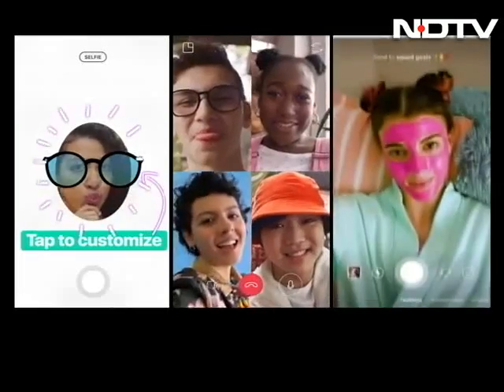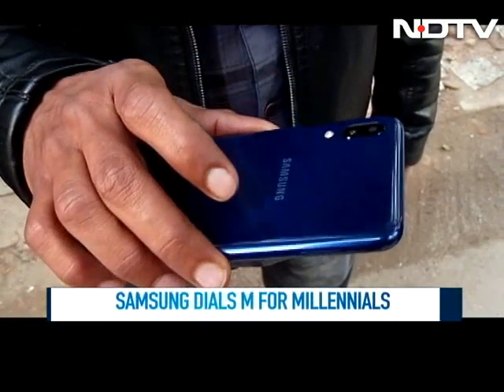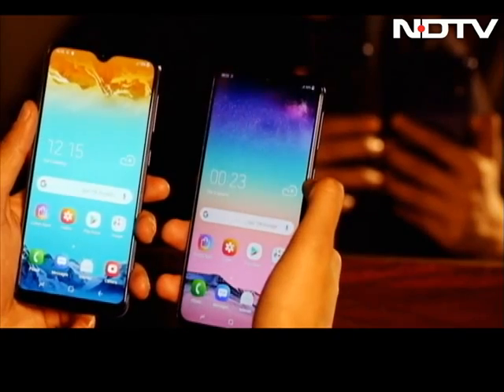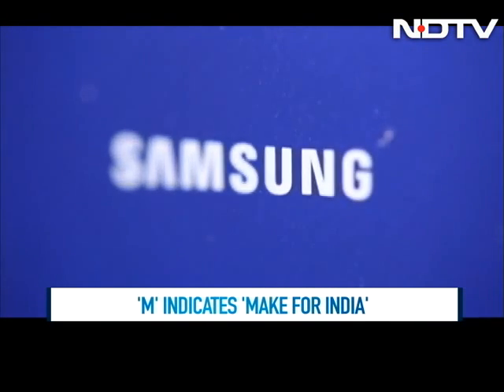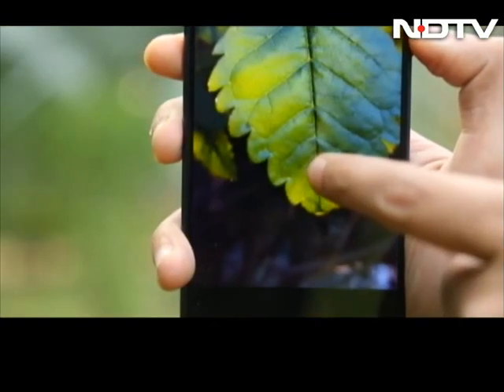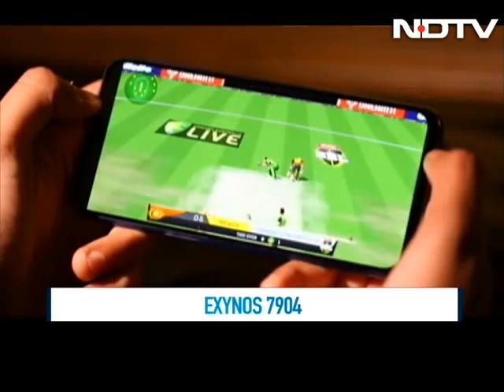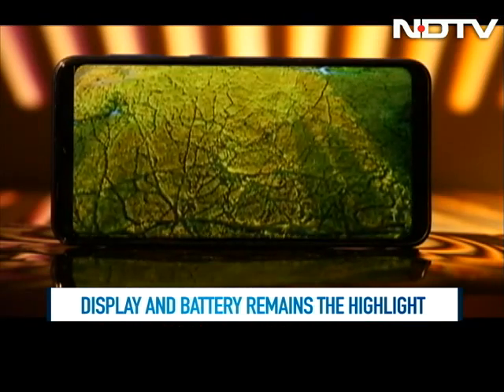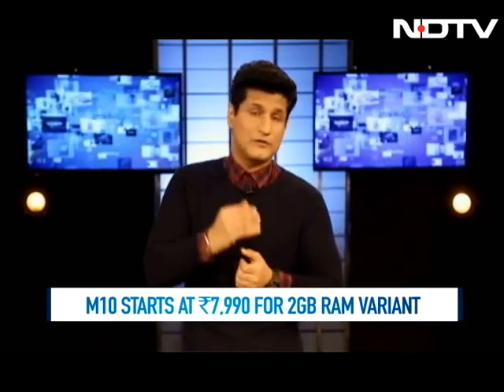New Stars in Samsung's Galaxy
The Samsung Galaxy M10 and Galaxy M20 are here and they promise big ticket specifications at a starting price of Rs. 7,990 and Rs. 10,990 respectively. Has Samsung got its A-game to the online party with this series? We take a look.